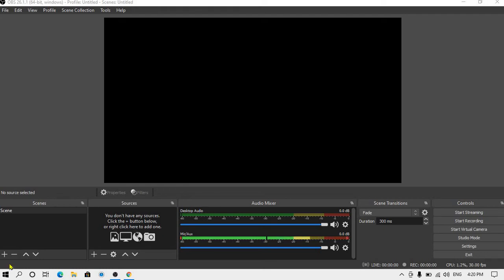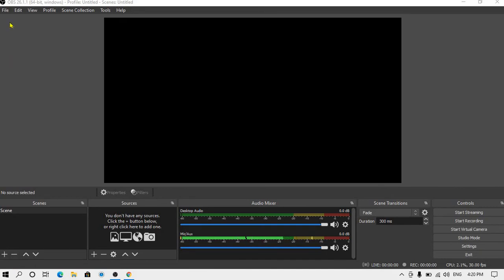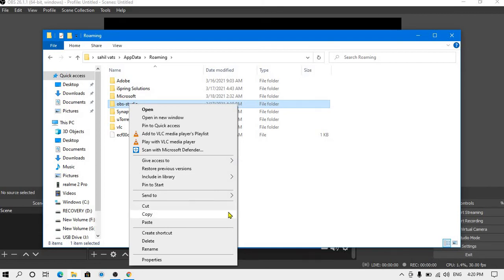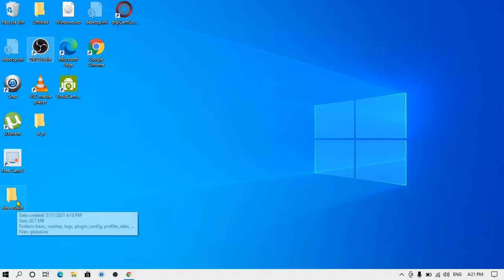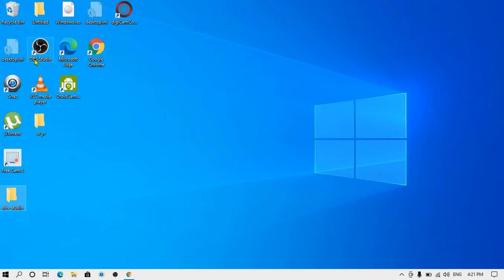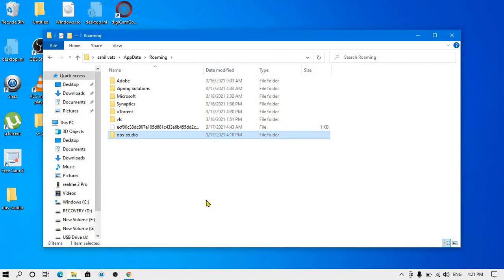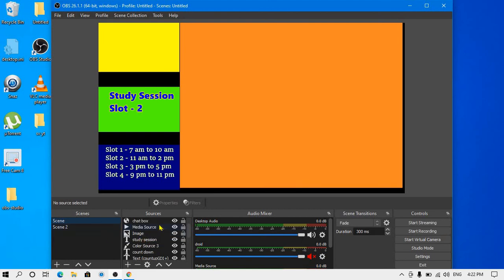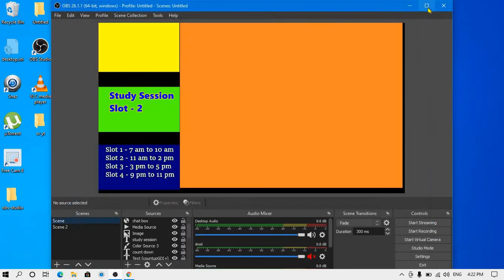Learn How to backup and restore your OBS settings and scenes | Easy OBS studio Tutorial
🛒Sell your products on Amazon
(with Latest Offers)

➡️Get a welcome gift of Amazon.in gift card* worth Rs.500 on applying for Sbi Credit Card

📦Please find the buying link of reviewed Product listed below-
[You will find this emoji '☑🎁' in front of the products I had reviewed on my channel]

👉SmartWatch Store
👉Fashion Store
👉Home and Kitchen Offer
👉Smartphone Deals
👉TV & Appliances

➡️➡️Latest Offers and Deals on -

🛑Our Recommendations -

👉Best Flagship Gaming Laptops -

➡️HP Victus
➡️ASUS ROG Strix G17
➡️Lenovo Legion 5
➡️HP Pavilion Gaming
➡️MSI Gaming Crosshair 15

👉Upgrade your laptop's Ram

👉Best 1.5 ton 5 star AC under 40k-

👉Best Flagship 📱 Smartphones to buy in 2023 -

➡️Oneplus 11 5g
➡️iQOO 11 5G
➡️Samsung s23

👉Boxer Briefs for Men 🩲 -

👉Misc. Items I reviewed-

☑🎁Best Earphones under 600
☑🎁Anti Fungal Soap
☑🎁Pure Honey
☑🎁BP Monitor

🍔Eatables I reviewed😋-

☑🎁Makino Nachos
☑🎁Yogabar Dark Chocolate
☑🎁Chocolik Chocolates
☑🎁Cadbury Chocobake
☑🎁Pintola Peanut Butter

👩‍💻Misc. Beauty and Fashion 👕 I Reviewed-

☑🎁Rivona Naturals aleovera
☑🎁Parachute Moisturizer
☑🎁Morpheme Remedies oil
☑🎁Bombay Shaving company kit
☑🎁Intimate Wash
☑🎁Episoft Products

👉Build your own Dream PC ⚙👨🏼‍💻

⭕Processors -

➡️AMD Ryzen (all variant)
➡️Intel i series

⭕Graphic Cards 🗃️ -

➡️GTX 1050 Ti OC Edition
➡️RTX 2080 Super
➡️GTX 1650

⭕RAM for PC💽

▶️Microsoft 365 Personal

▶️Best 1tb hard disk-

Western Digital